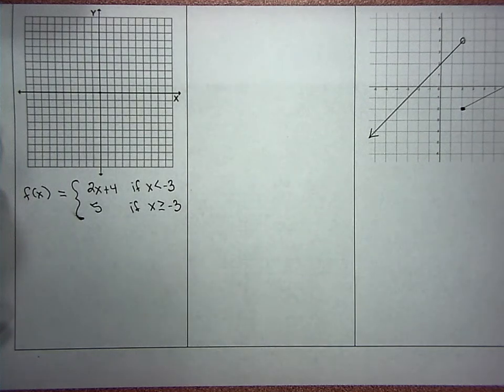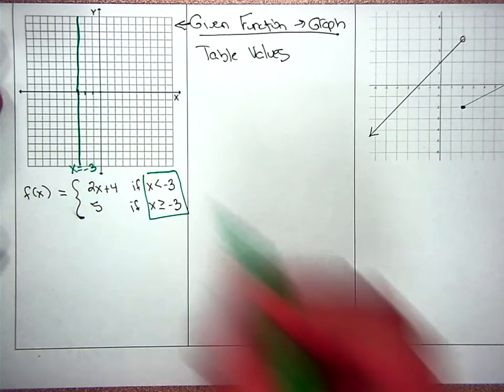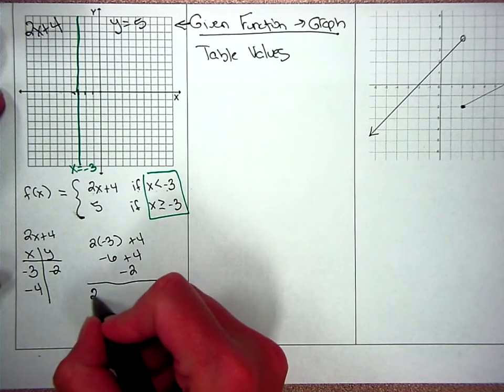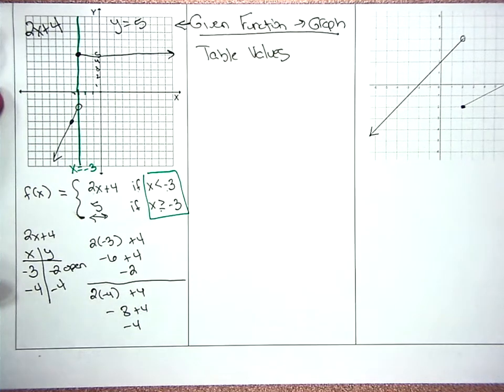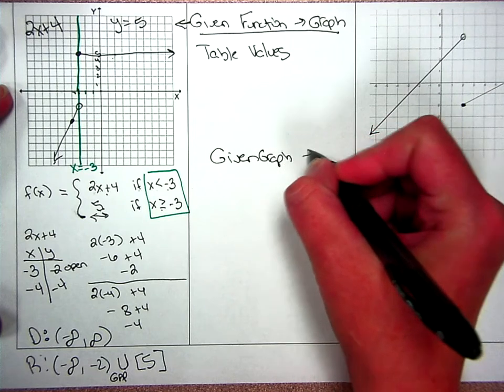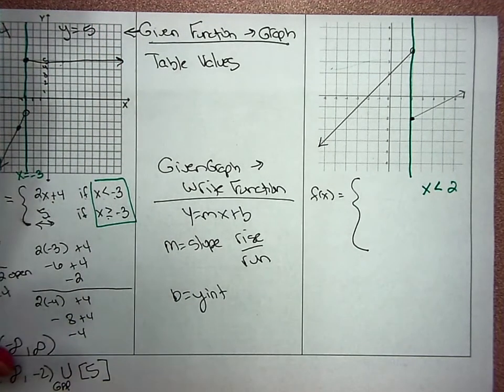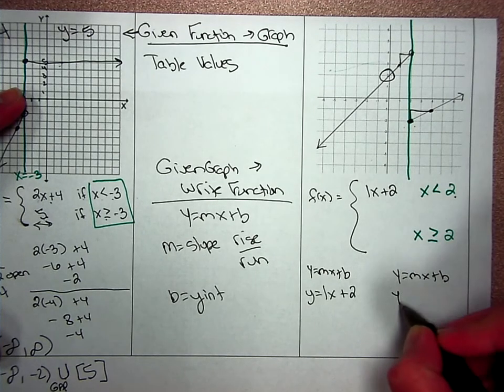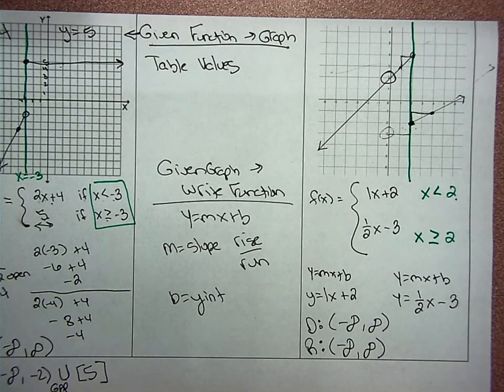Piecewise functions test review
1.  Given a function, how to graph it
2.  Given a graph, how to write a function
3.  State the domain and range on both